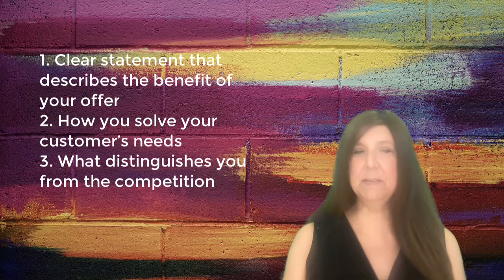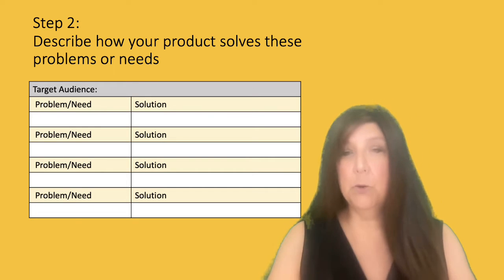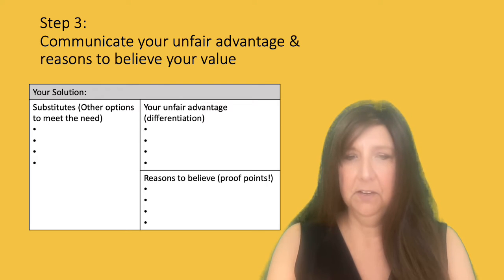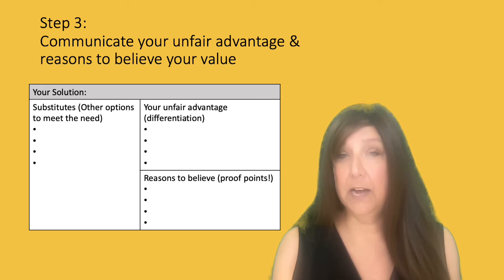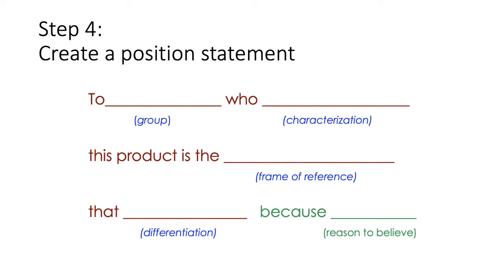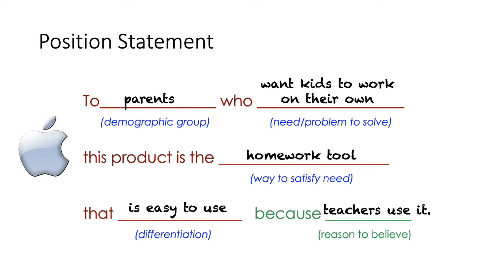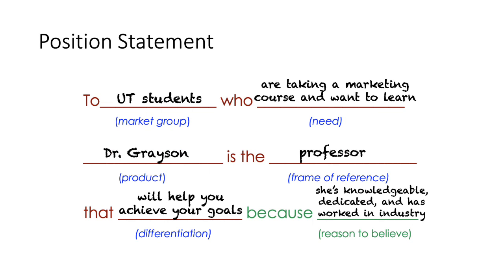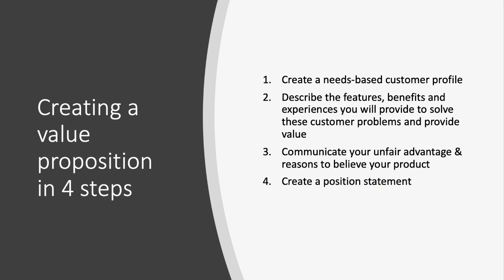Create a value proposition in 4 simple steps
This video helps marketers and entrepreneurs learn how to create an effective value proposition for their company, product or service.